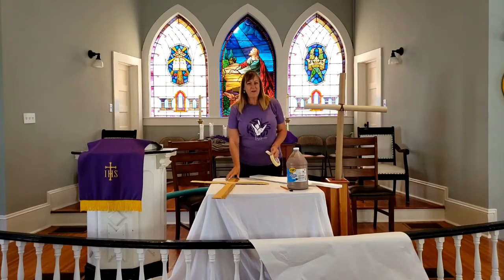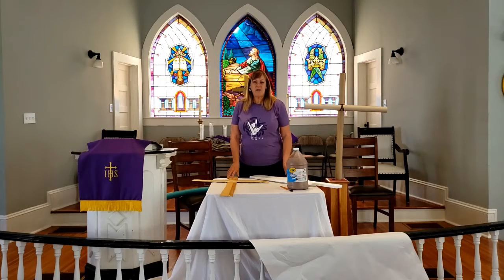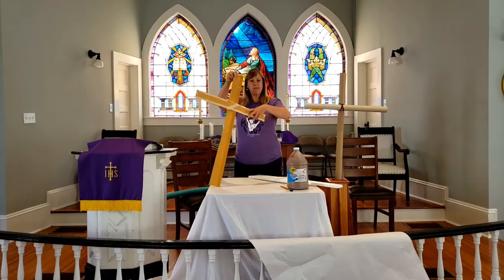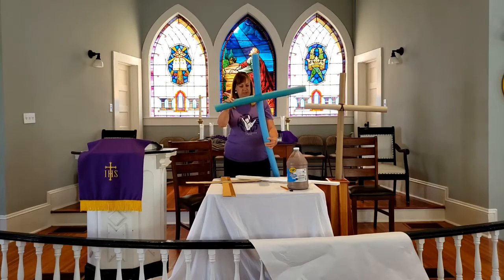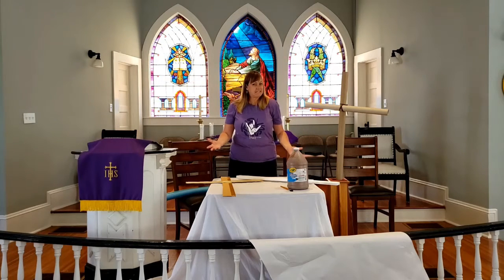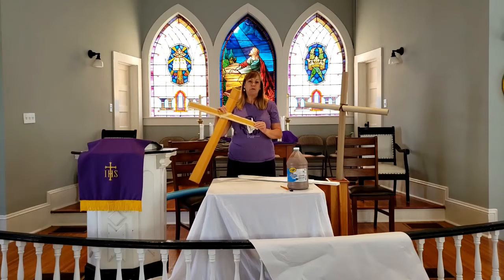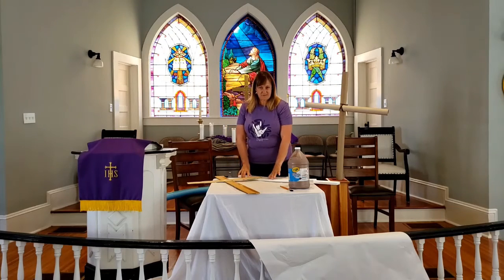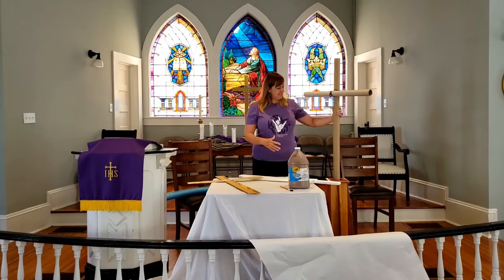Family Easter Project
Mrs. Diana has an Easter project for the entire family!